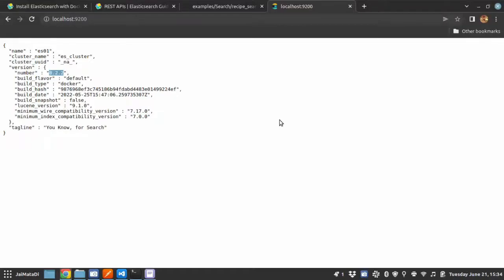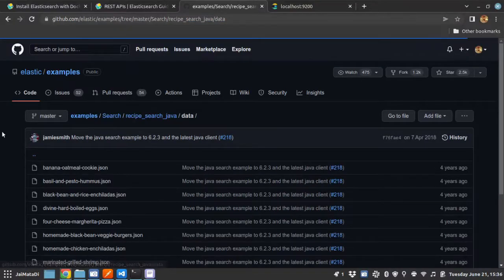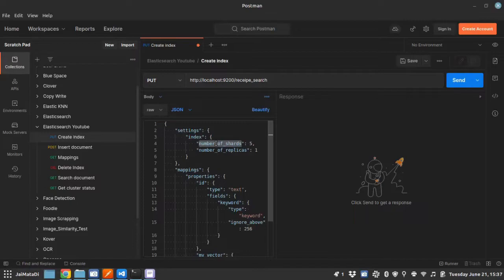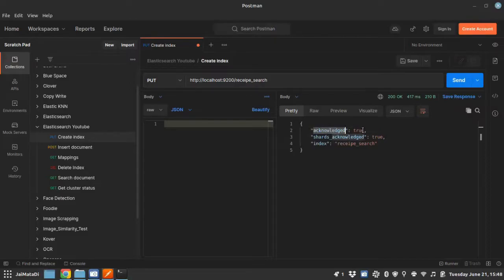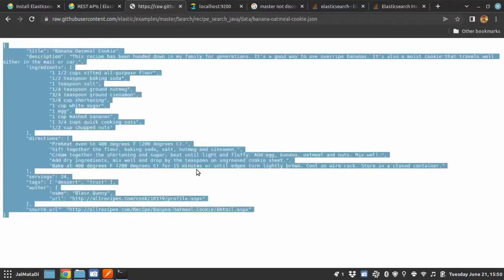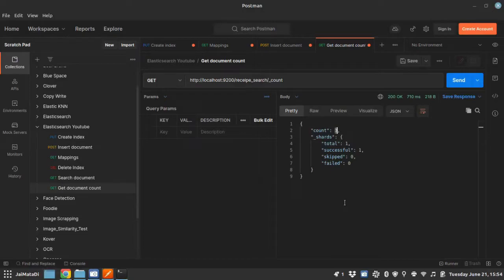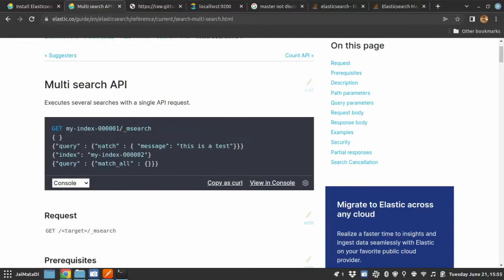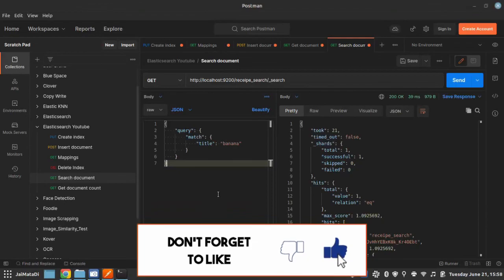Part - 3 | use ES engine using Postman | Elasticsearch tutorial series with Python, Postman & Docker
Hello friends,

In this video you will find the simple interaction between Elasticsearch and Postman using cUrl requests.

Peace.